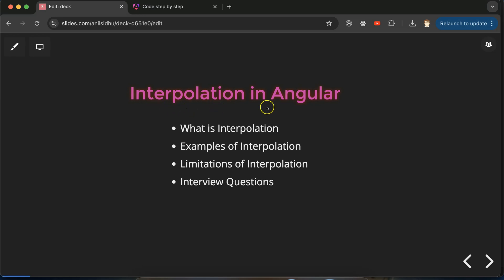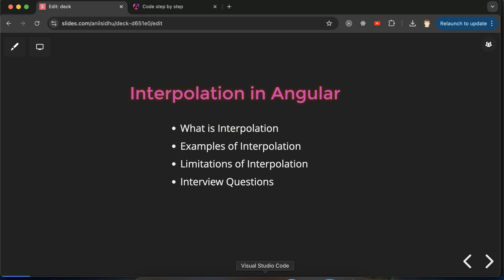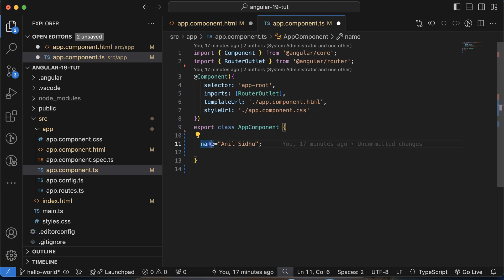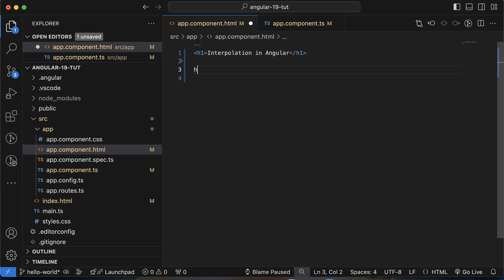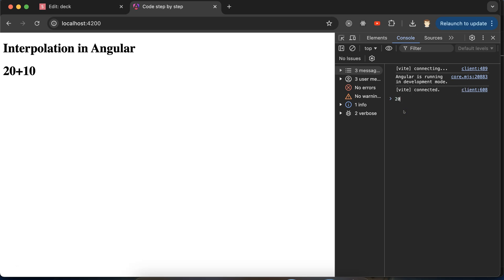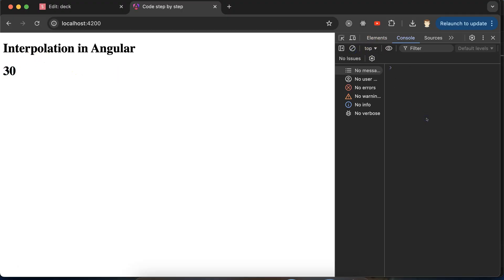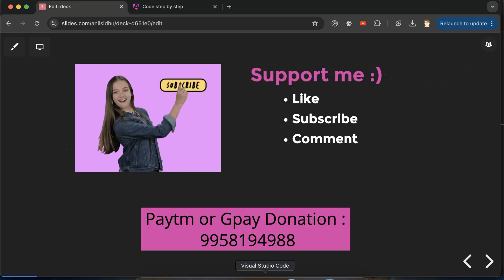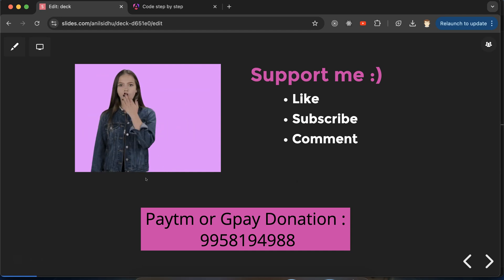Angular 19 Tutorial #5 Interpolation in Angular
Welcome back to the Angular 19 tutorial series ! In this fourth episode, we'll dive into one of the fundamental concepts of Angular: interpolation.
What is Interpolation?
Interpolation is a powerful technique that allows you to embed dynamic values directly into your HTML templates. This means you can display data from your Angular components within your HTML, making your applications more interactive and user-friendly.

In this tutorial, you'll learn:

How to use double curly braces {{ }} to bind data to your template
How to interpolate strings, numbers, and objects
Best practices for using interpolation effectively
By the end of this video, you'll be able to:

Create dynamic templates that display real-time data
Build more engaging and interactive Angular applications
Use interpolation to enhance the user experience